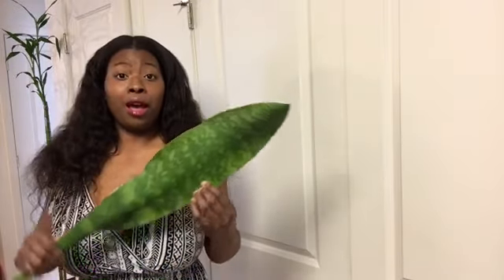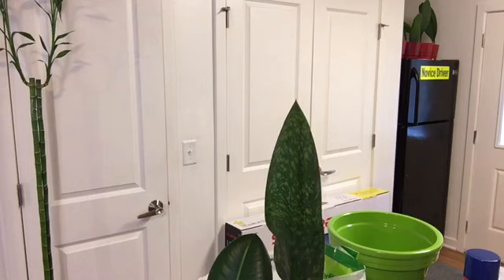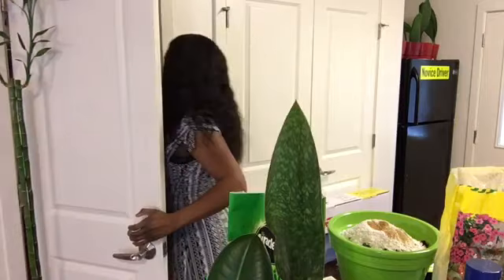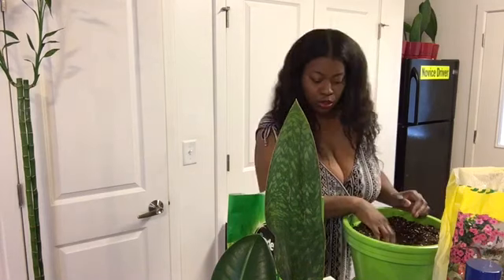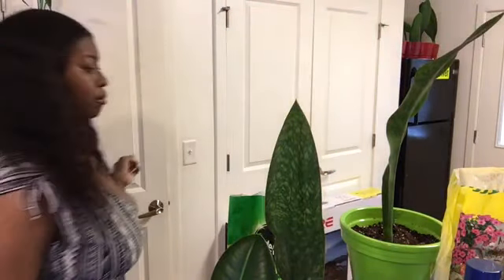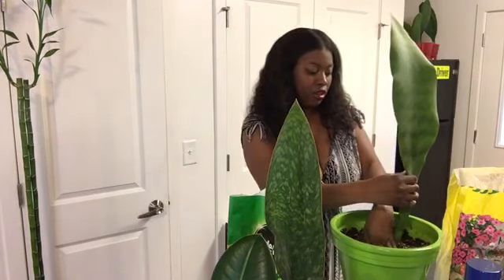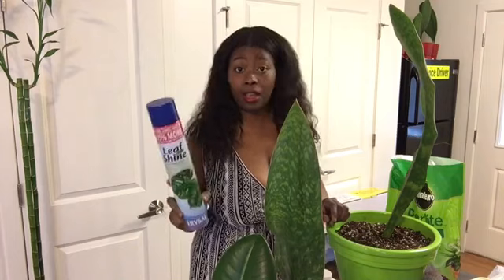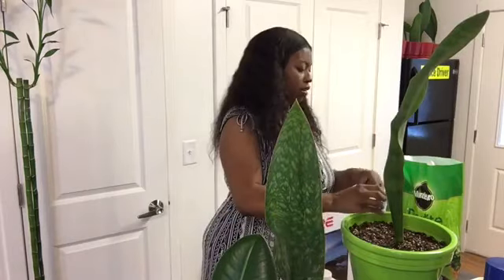How I prepare my soil for planting | 35” Sansevieria Masoniana